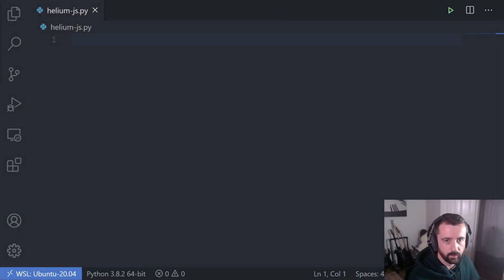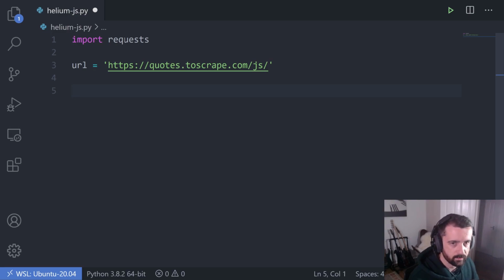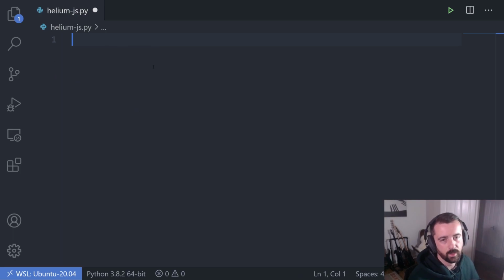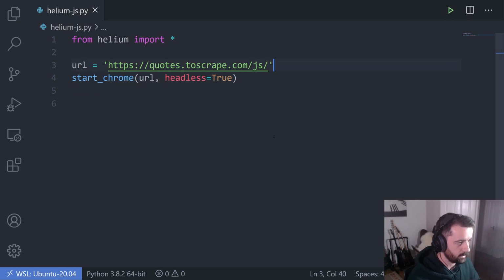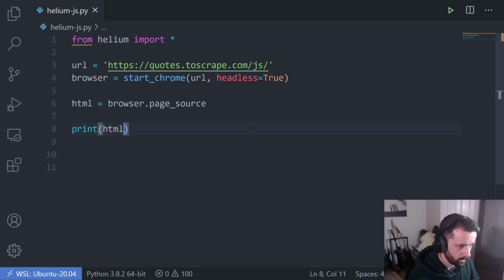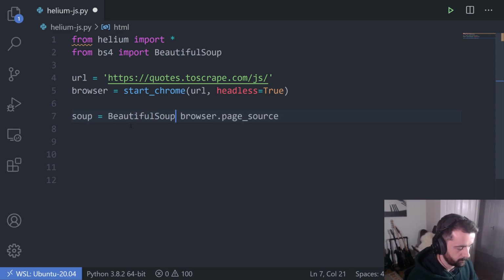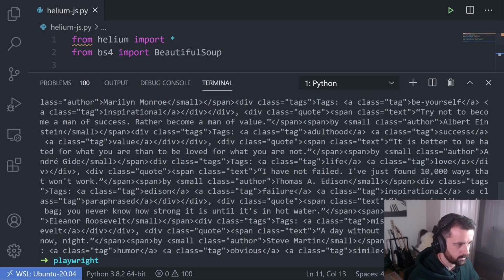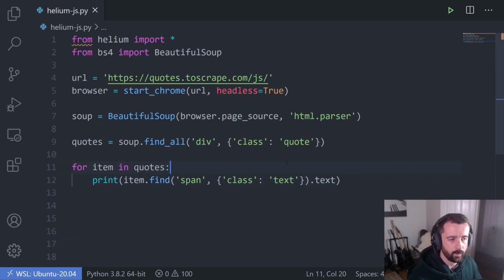Easiest SELENIUM Web Scraping for JavaScript Pages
Modern web scraping is all JavaScript! Learn another method of extracting data from a JS website by using Selenium to load the page and grabbing the rendered source HTML. its really easy and can work very well in certain situations. It's all about knowing the tools available and using the right one for the job at hand

Sound like me:

PC Stuff:
gfx card
27" monitor
24" monitor (vertical)
dual monitor arm